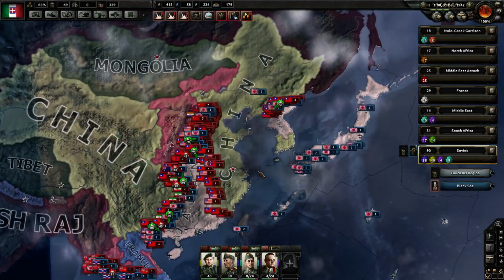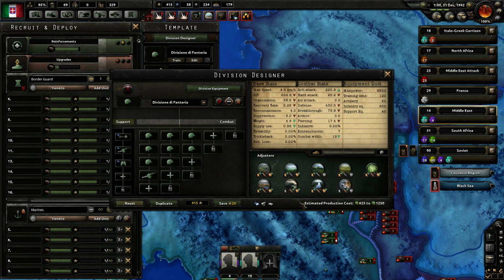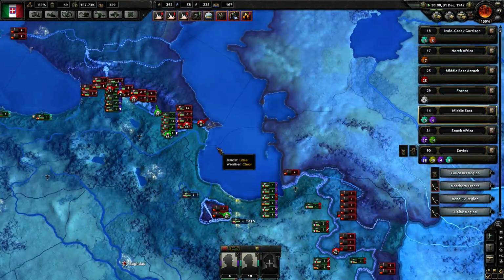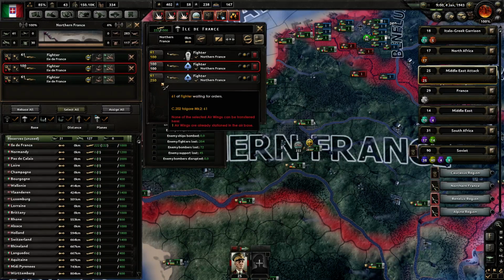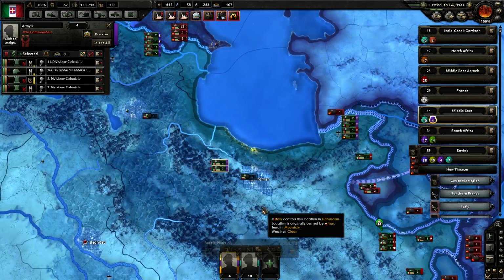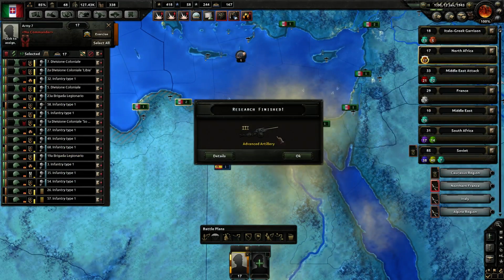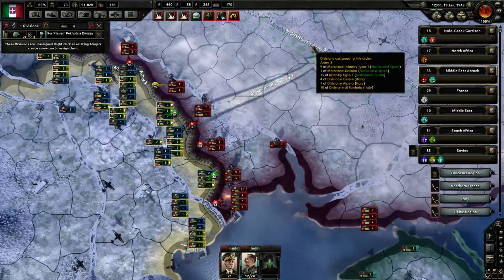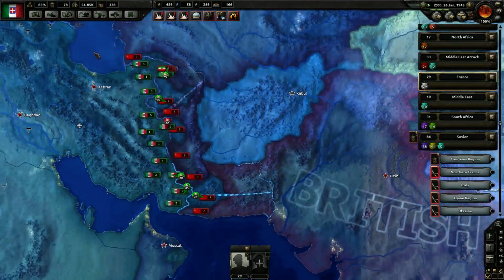Hearts of Iron IV - Italian Imperialism - Part 22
Snail Mail:
P3A 4S8